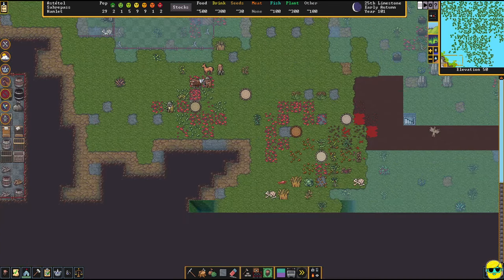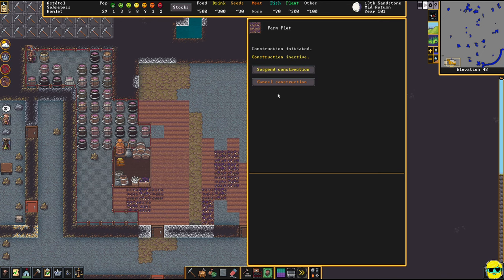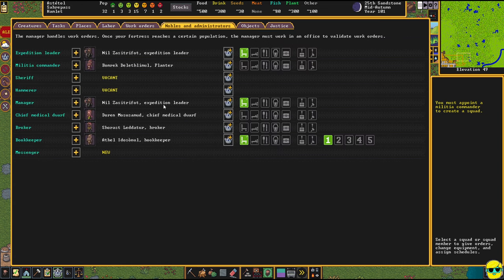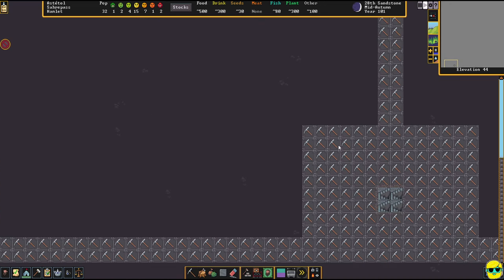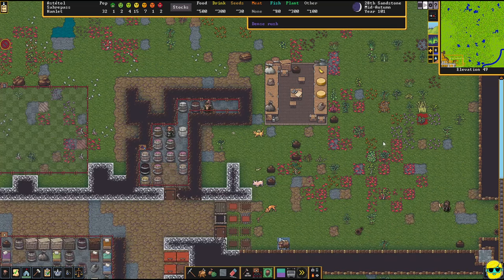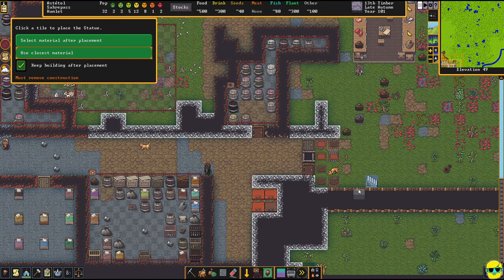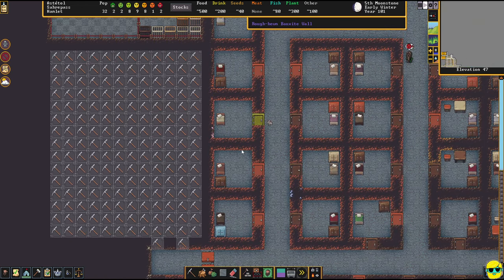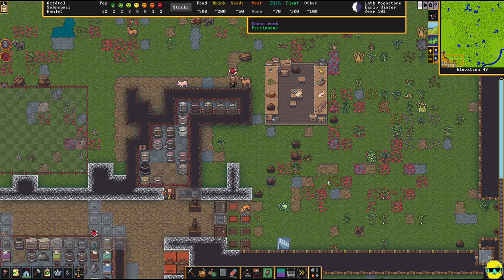Dwarf Fortress | 2023 Guide for Complete Beginners | Episode 11 | Making a Squad, Equipment, Kill!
Dwarf Fortress is one of the most iconic and wonderful games ever made. It has been transported to Steam with new controls, UI, tilesets, and more. I have been playing Dwarf Fortress for over 10 years and always love firing up a new fort. Dwarf Fortress is a joy to play, but can be daunting at first, as there are many systems and mechanics to learn. In this complete beginners guide to Dwarf Fortress, I will explain to you the basics from the ground up by starting a brand new fort so you can watch and even play along. I will explain the controls, the UI, the mechanics, how to build, mine, craft, decorate, navigate the map, and survive. I detail my thought process, sharing tips and tricks along the way but I spoil nothing about the game. I don't force a particular path or tell you to min/max, but rather help by providing the fundamentals so you can enjoy Dwarf Fortress at your own pace. If you are thinking of buying the game and want to see early gameplay, or have purchased Dwarf Fortress but would like some pointers on the basics and the Steam version, this is the guide for you!

Come learn to play Dwarf Fortress!

🎬Try Restream.io to multi-stream to YouTube, Twitch, Facebook, and TikTok and expand your reach and audience exponentially. I use Restream and love it.